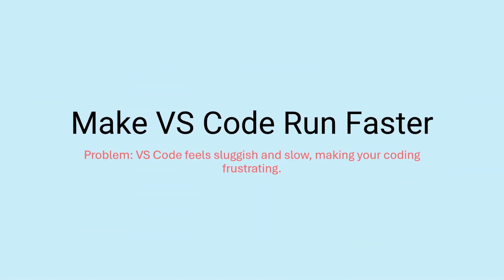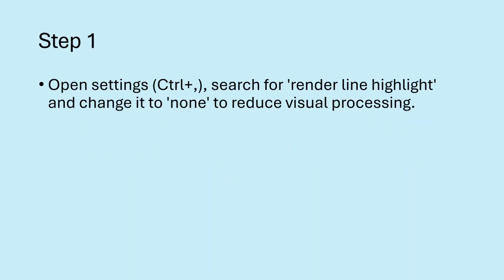How To Make VS Code Run Faster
In this video, I will show you how to make VS Code run faster by optimizing performance settings, reducing lag, and improving startup speed. If Visual Studio Code feels slow, freezes, or uses too much CPU or memory, this tutorial will help you fix it step by step.

How to speed up VS Code performance

This guide works on Windows, macOS, and Linux and is useful for beginners and advanced users who want a faster and smoother VS Code experience.